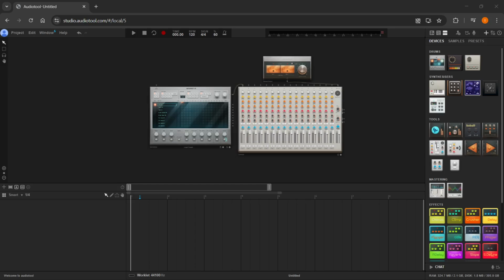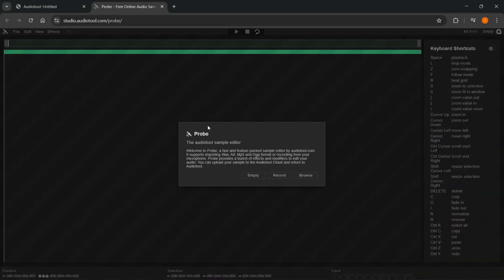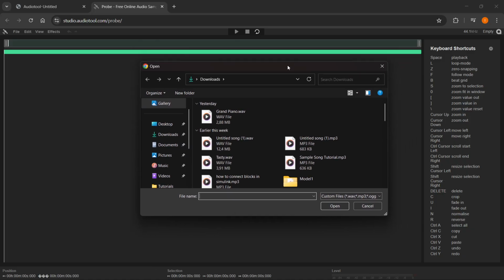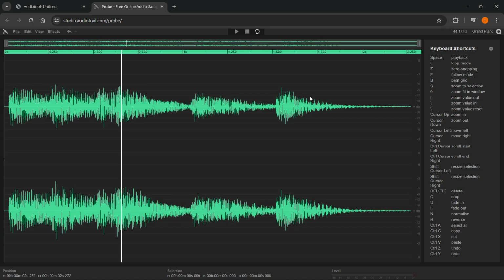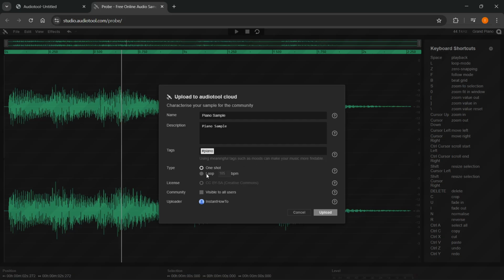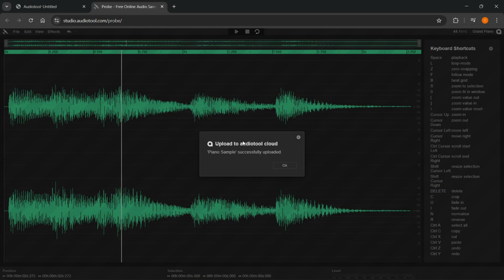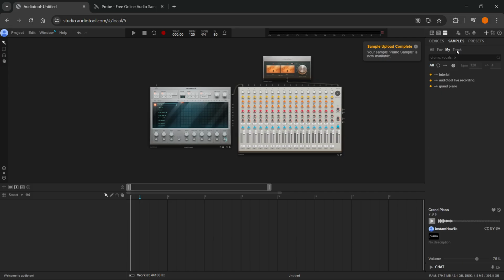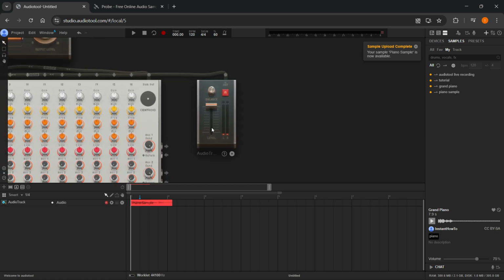How To ADD AUDIO In Audiotool (QUICK & EASY) 2026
In this video, I'll show you how to add audio in audiotool. This is a full guide on how to import and use audio tracks in your audiotool projects in 2026. If you've been trying to enhance your music, add recordings, or integrate audio files in audiotool, this is the video you need to see!